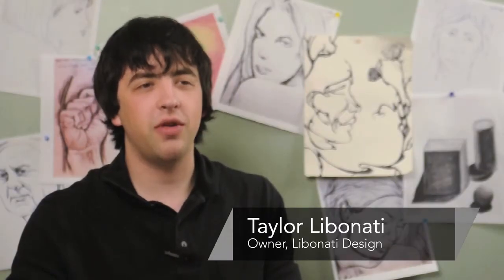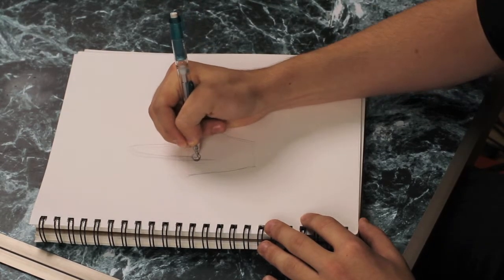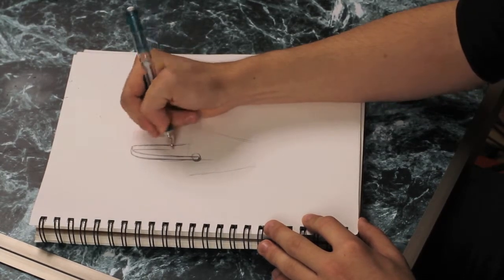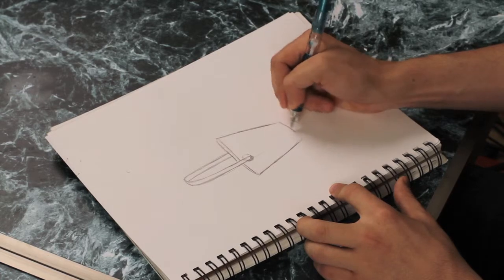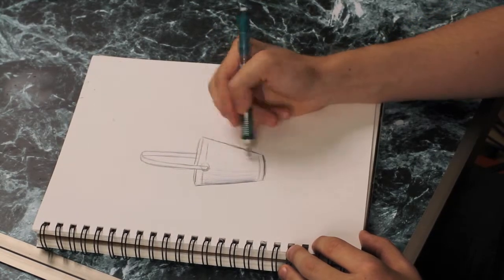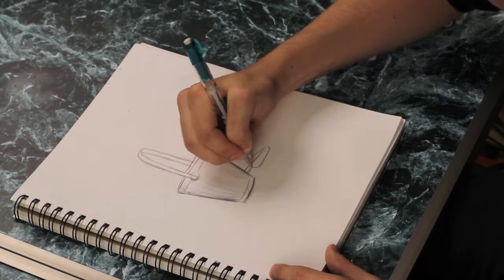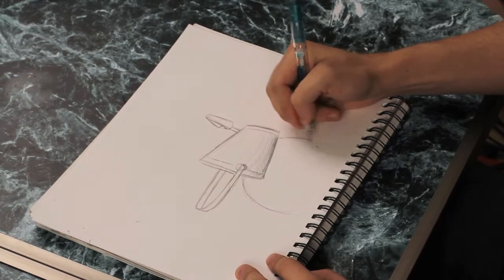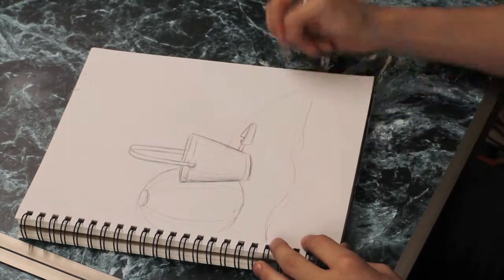Drawing Lessons : How to Draw a Beach Bucket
The basic way to draw a beach bucket is to begin with the bucket's outline. Hone your drawing skills with the help of a professional artist in this free video.

Expert: Taylor Libonati
Bio: Taylor Libonati is a visual artist, animator, graphic designer, & video game programmer.

Series Description: Practicing drawing a variety of different subjects helps to hone your basic drawing ability. Expand your drawing skills with the help of a professional artist in this free video series.